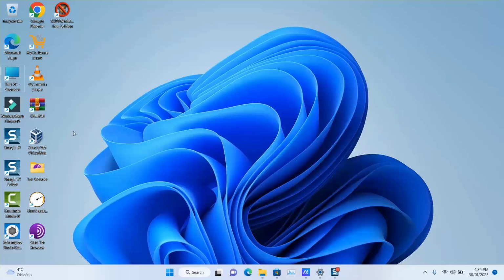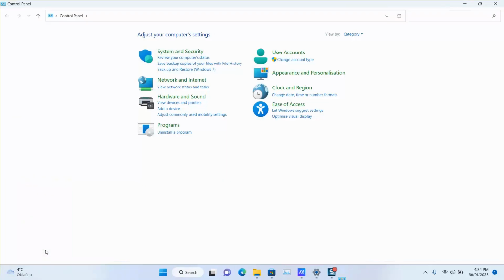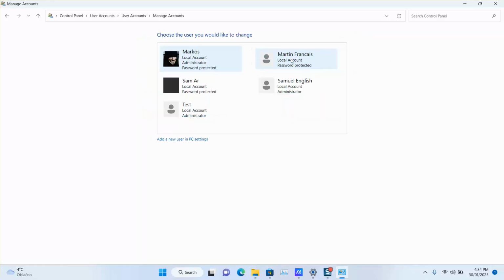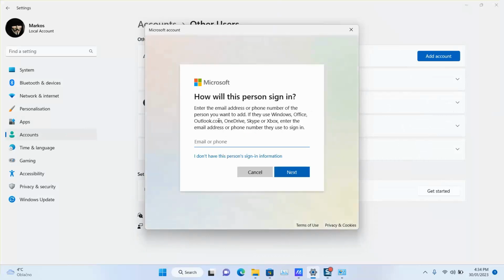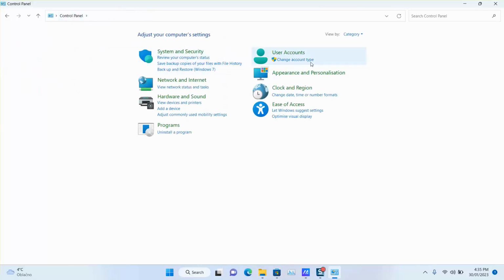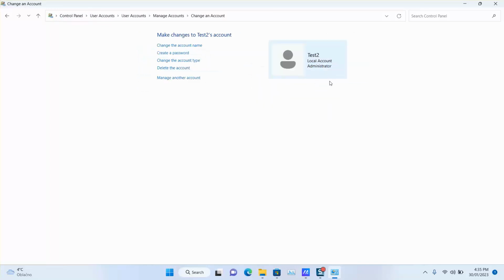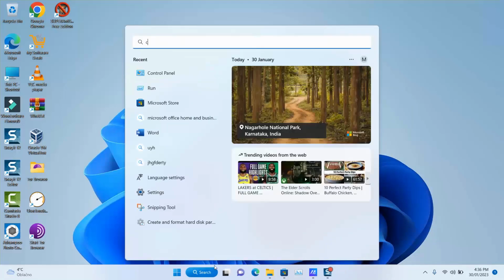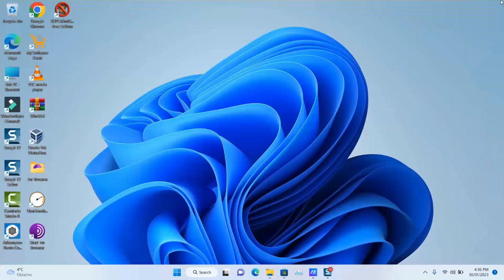how to fix search not working in windows computer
This video is a step by step tutorial in which I show you an easy way to solve the problem of the disfunction of using the command search in the windows computer.